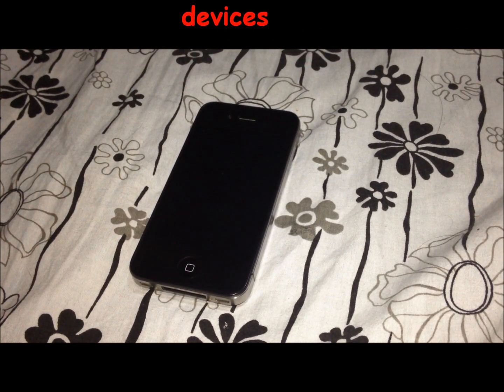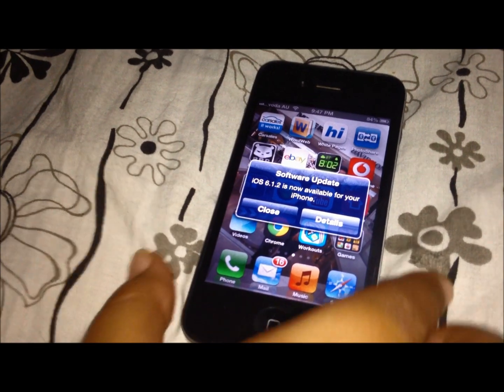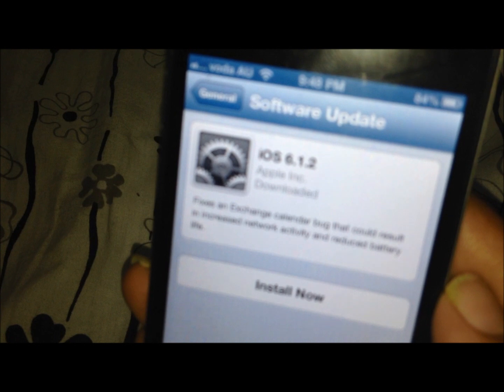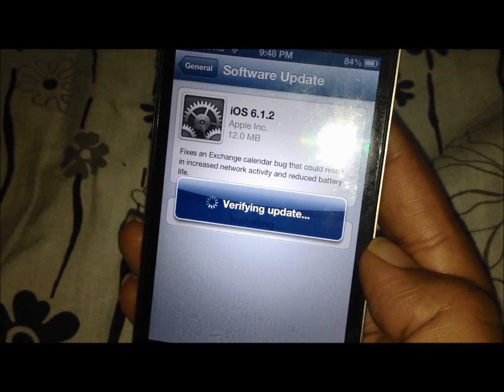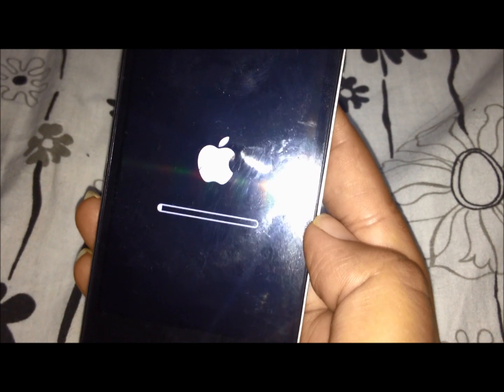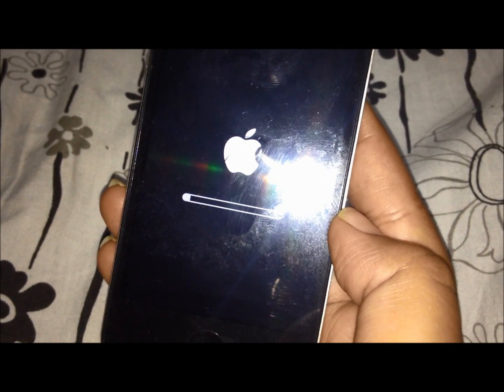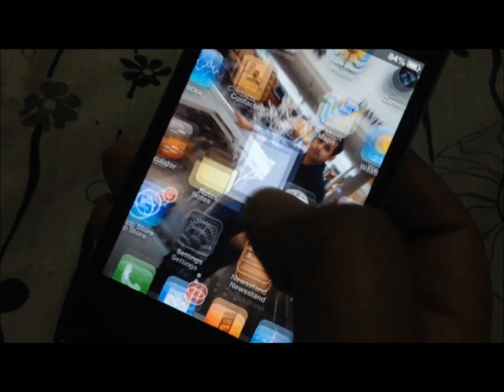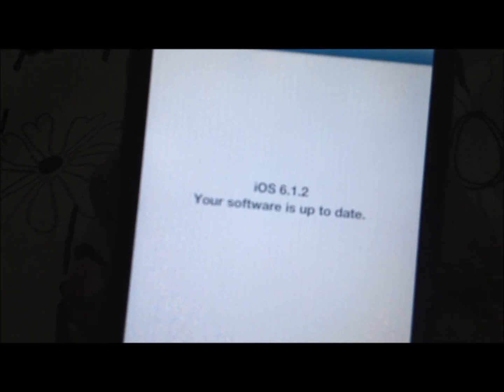How to install iOS 6.1.2 software update in iPhone ?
go to this link if you want to use iTunes to update the software